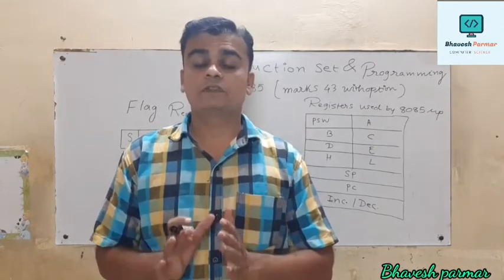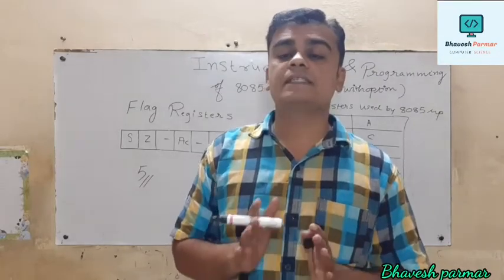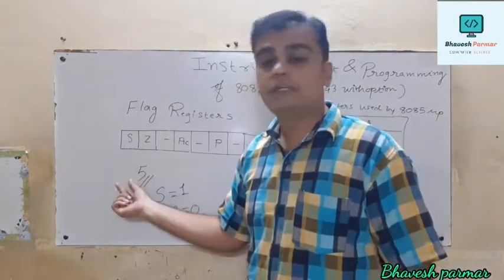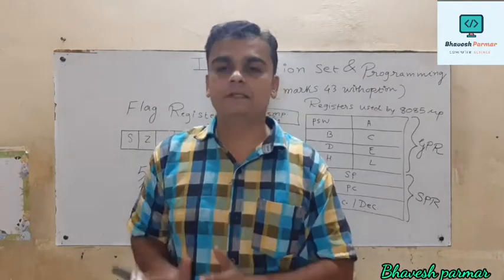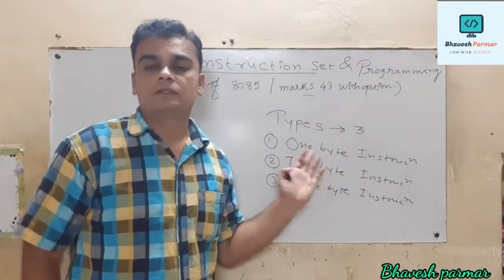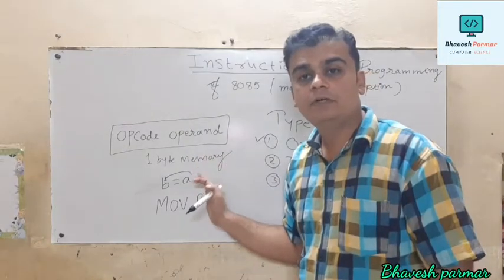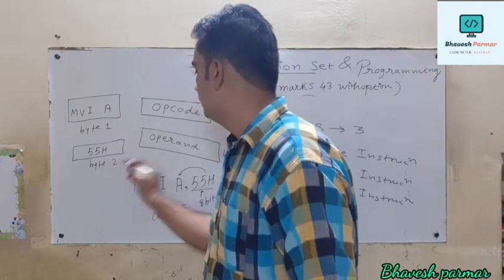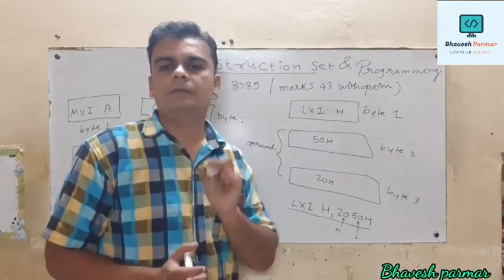Instruction set and programming of 8085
definition  and types of instructions, flag registers, types etc